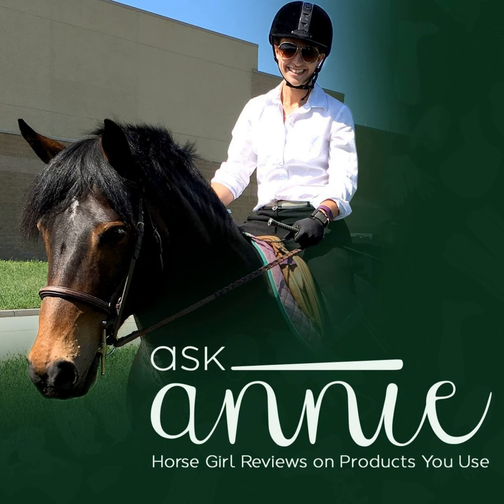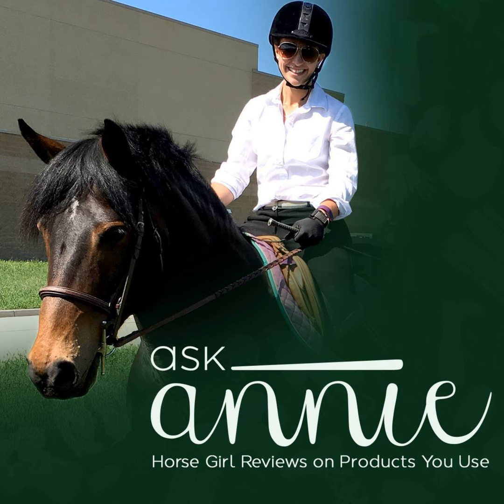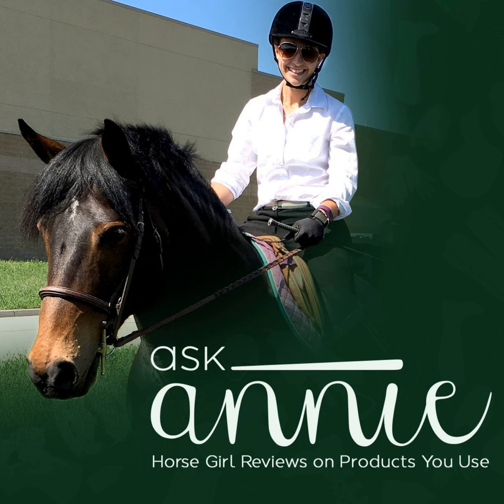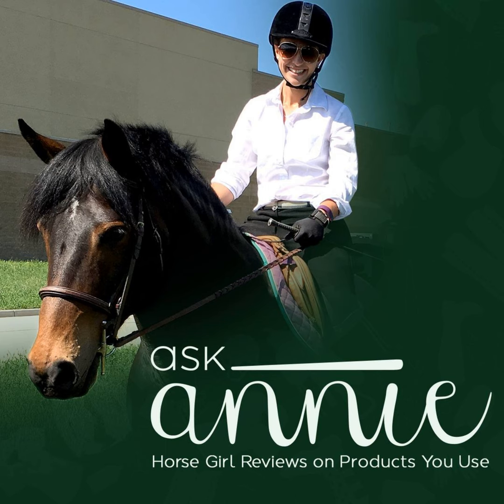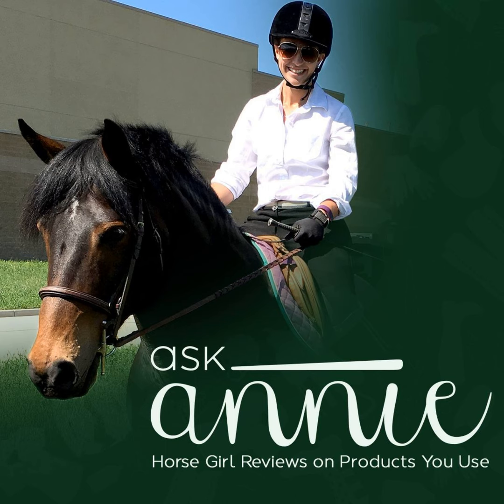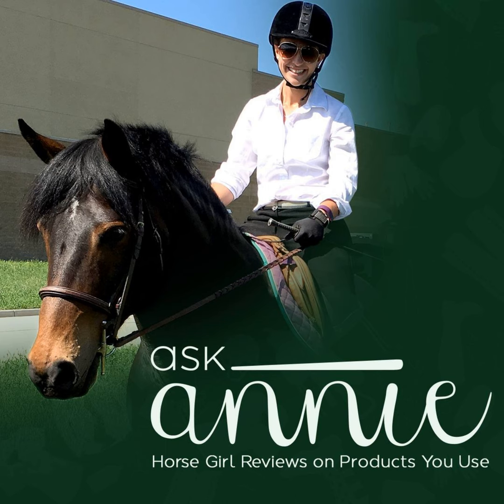AskAnnie - Episode 26: Holiday Gift Guide Part 2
We continue our holiday gift guide series this week, featuring products we've reviewed over the past season that fit any equestrian lifestyle. These products are separated into two parts: horse and tack cleanliness and health and wellness.